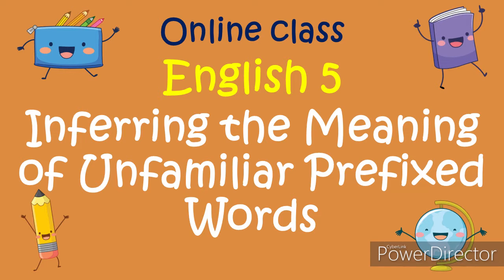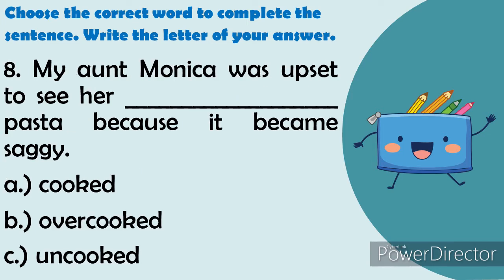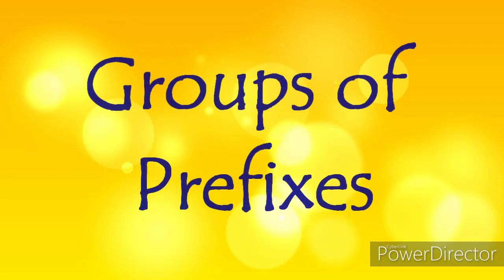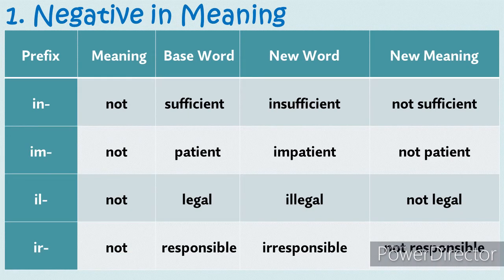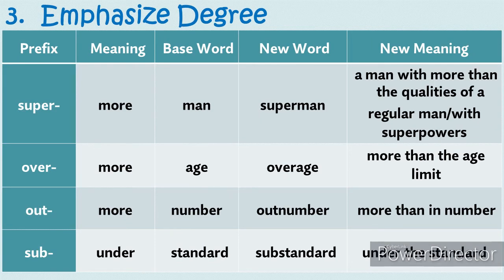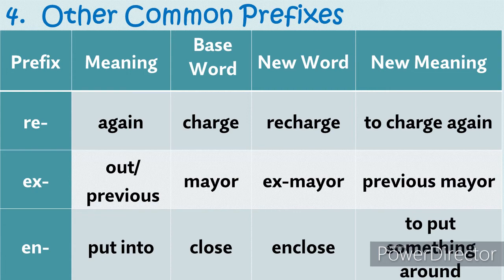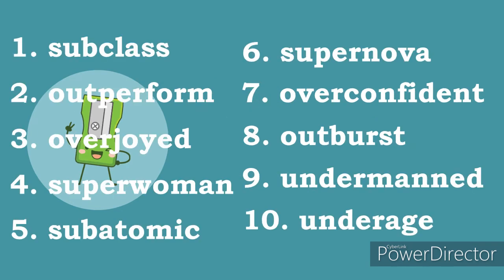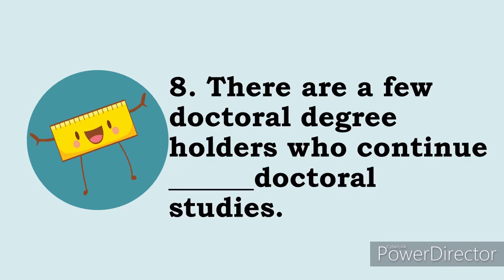ENGLISH 5 - Quarter 1: INFERRING THE MEANING OF UNFAMILIAR PREFIXED WORDS